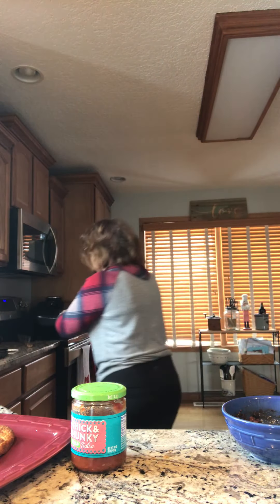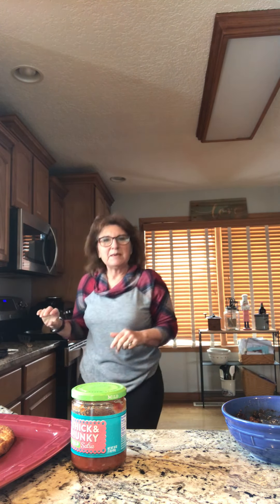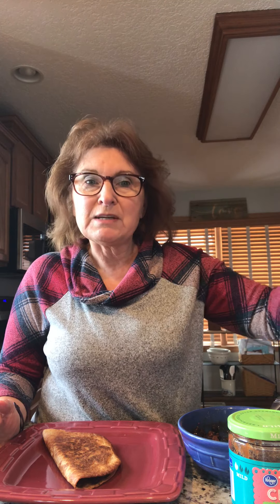Latino Black Bean Quesadillas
Latin dish-Black Bean Quesadillas.
WIC recipe
March Nutrition Month